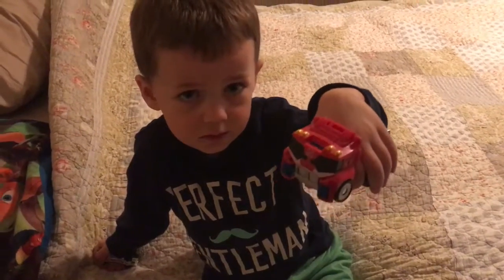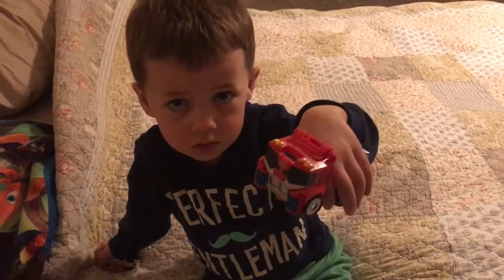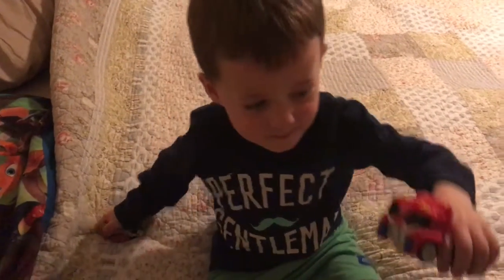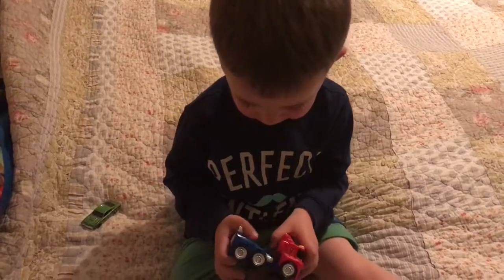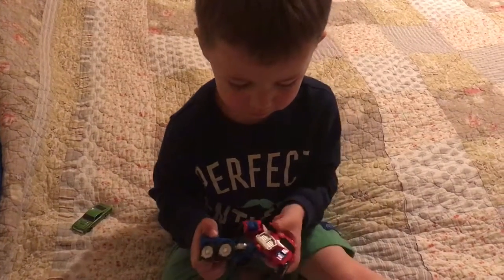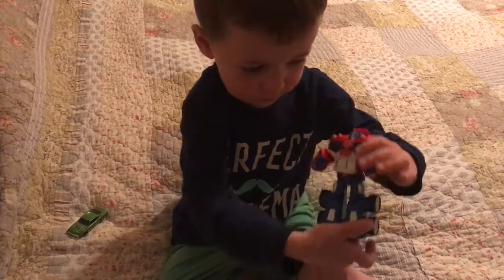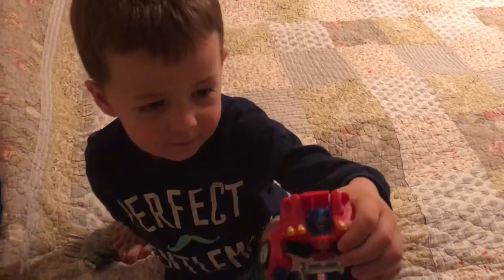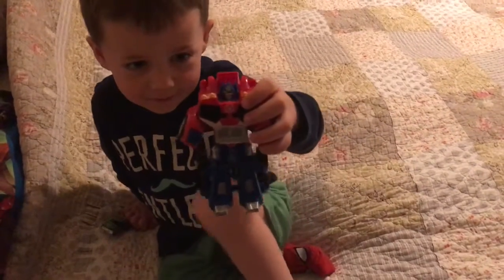Parker Optimus Prime